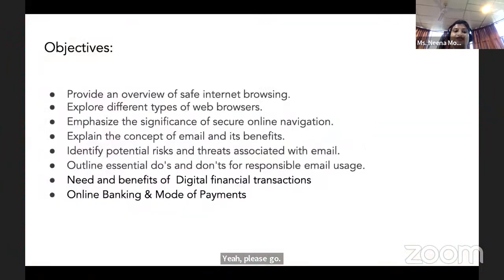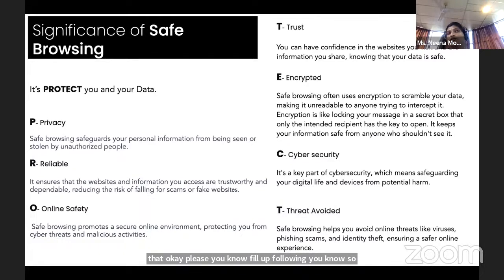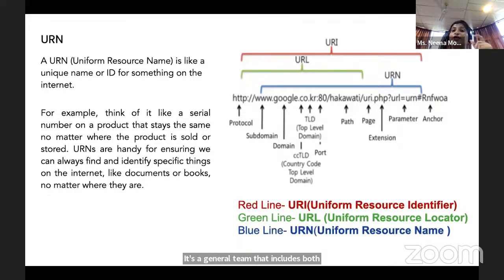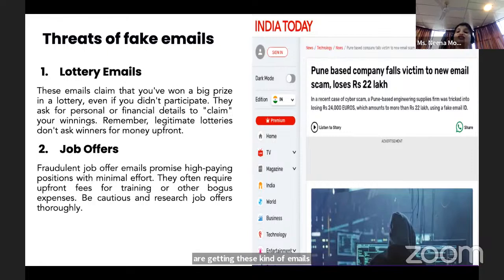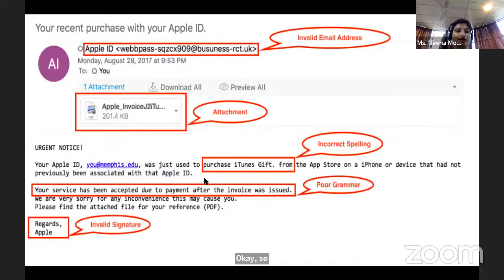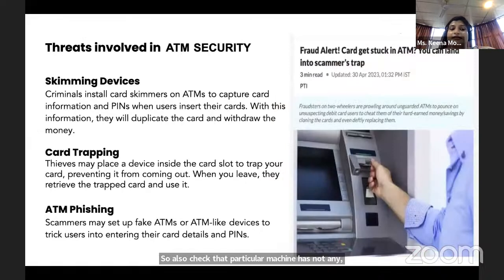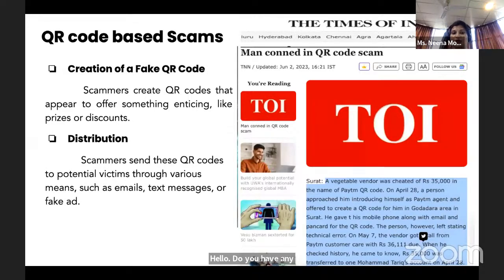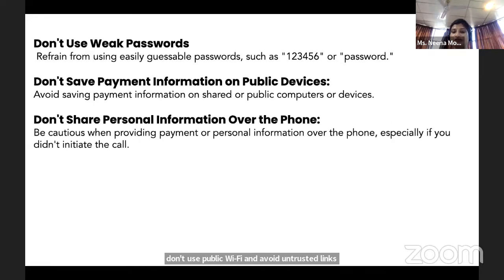Day 2: Browser ,Email Security and Digital Financial Security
Online Training on Cyber Safety and Security for Master Trainers of States/ UTs and Autonomous Organisations" organized by CIET-NCERT in Collaboration with ISEA, CDAC from 20th - 22nd, November 2023  (Phase 1- English Medium).